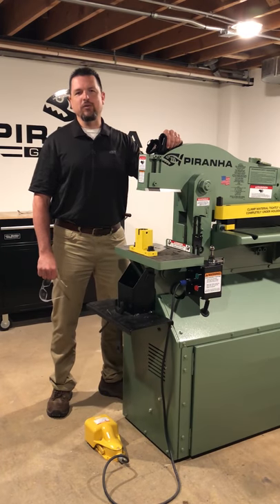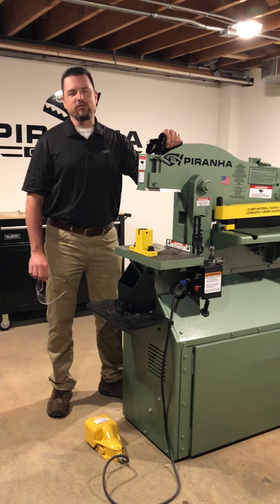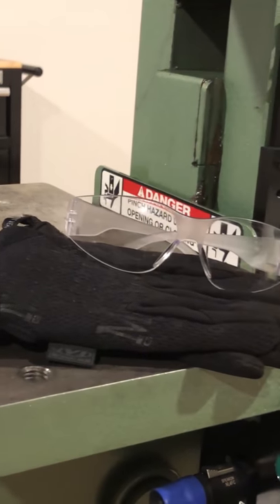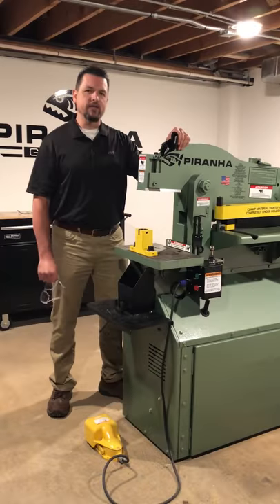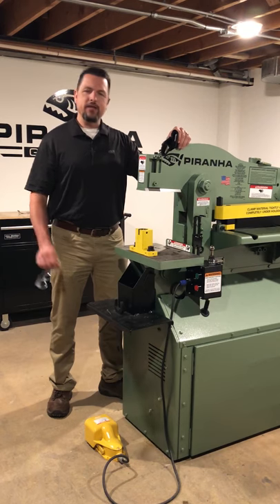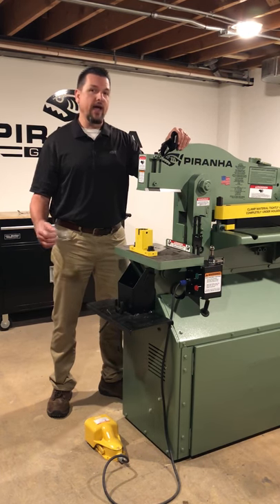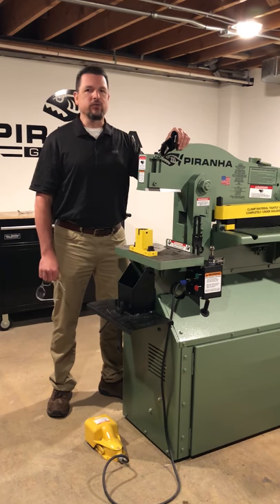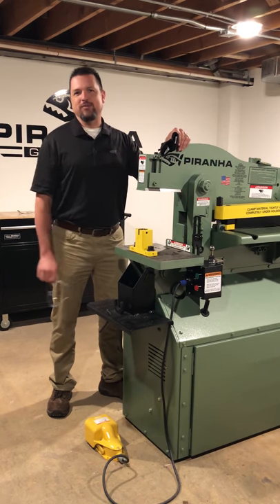Piranha Ironworker Tool Tip: Safety Gear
Don't forget the eye protection, steel toed boots, gloves, and other safety measures.